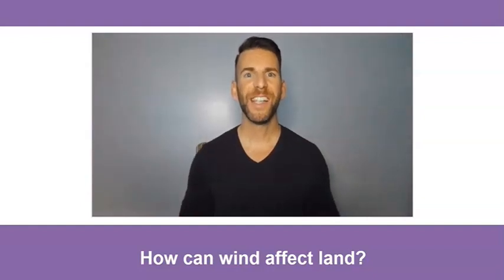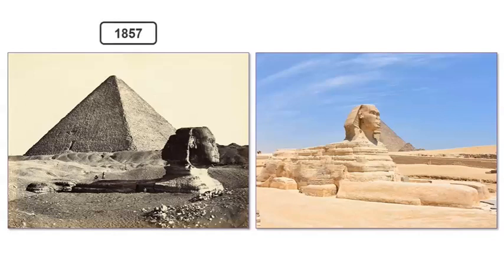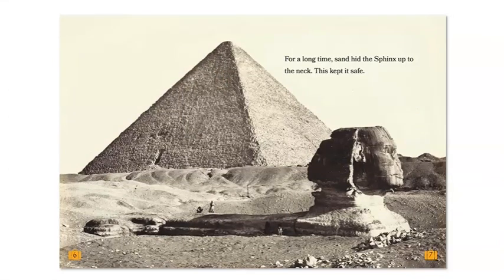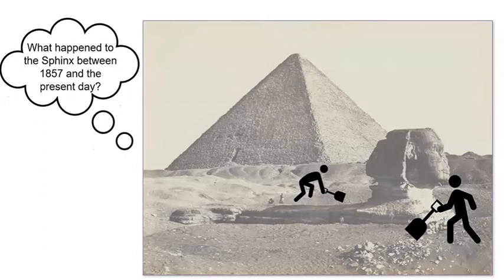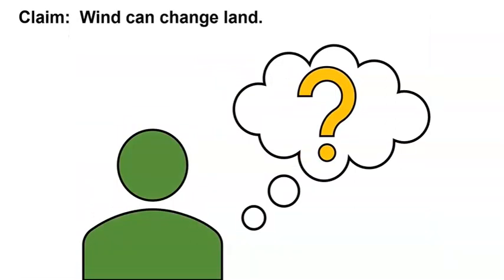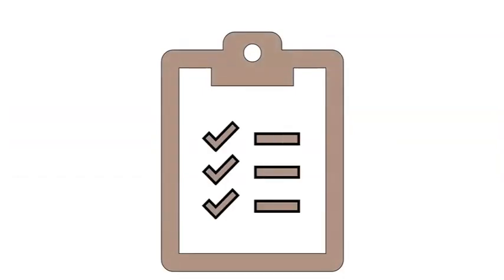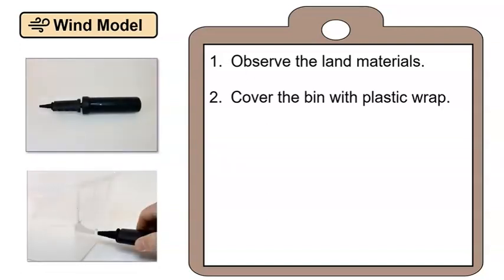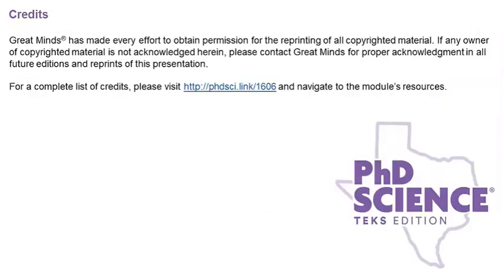Earth Changes Lesson 10